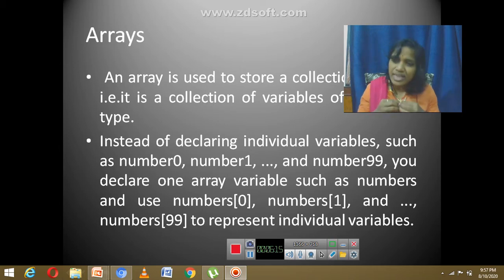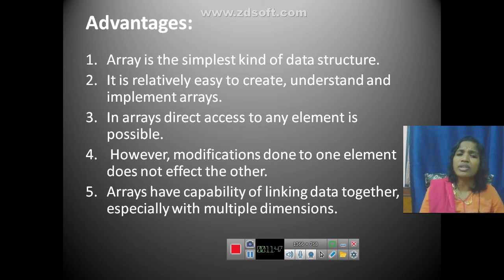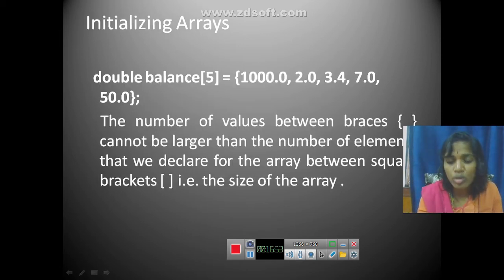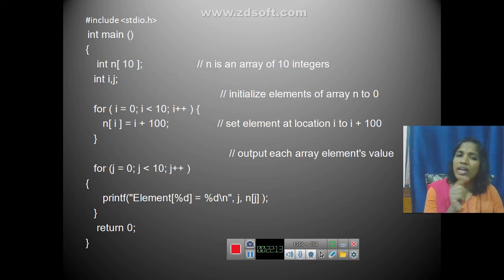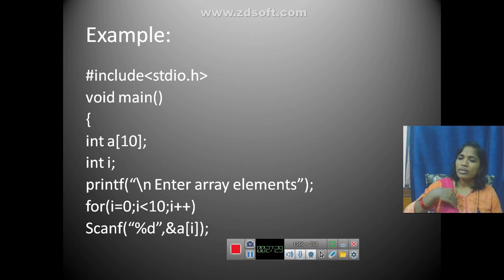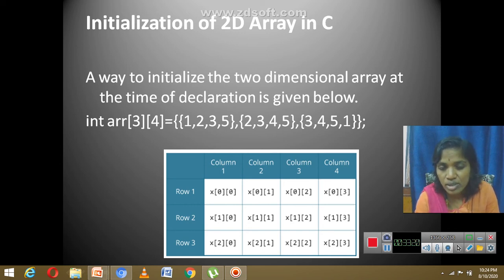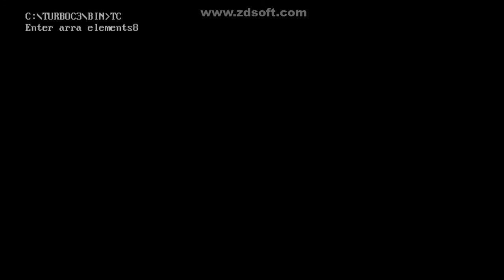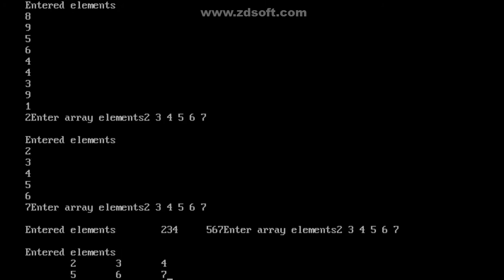Arrays - C Programming